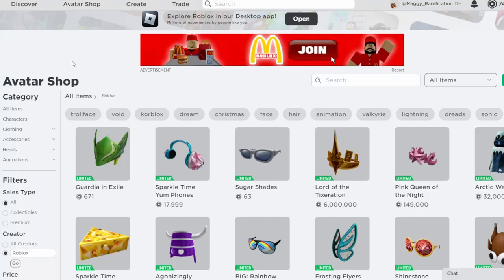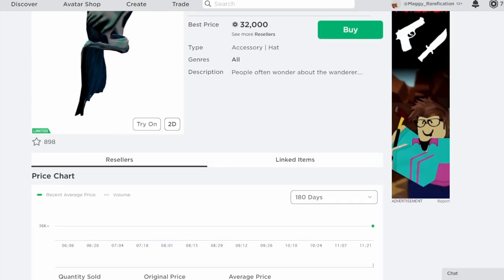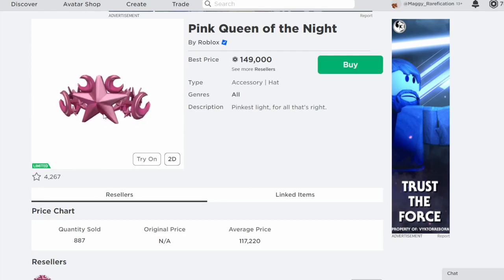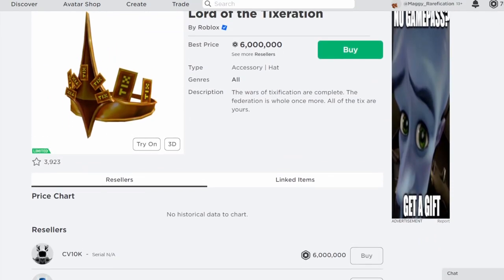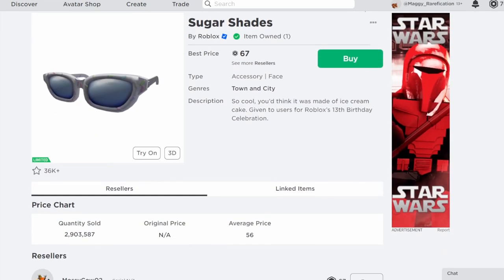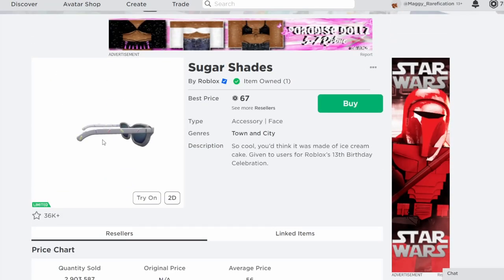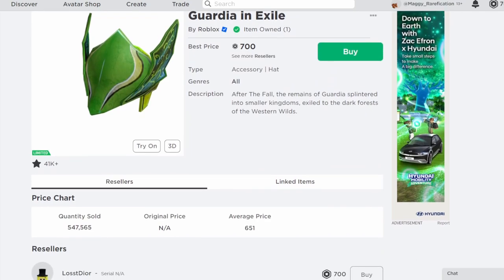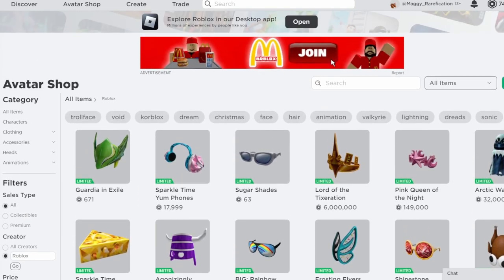Six Items Went Limited! (Sugar Shades, Lord Of The Tixeration, Pink Queen Of The Night & More!)